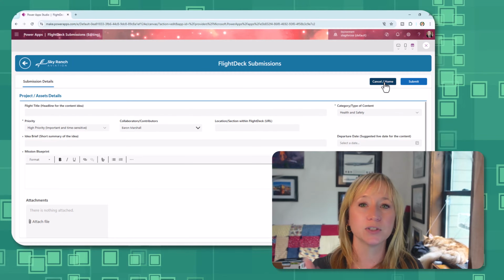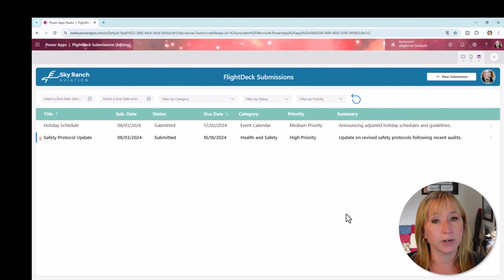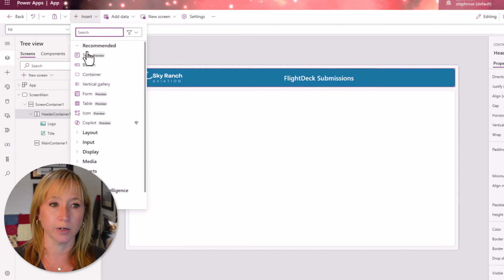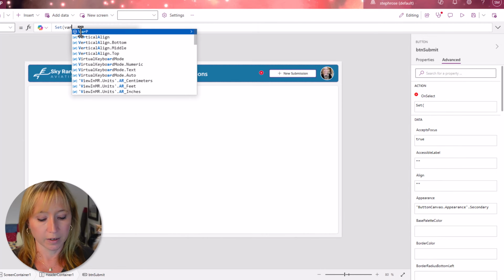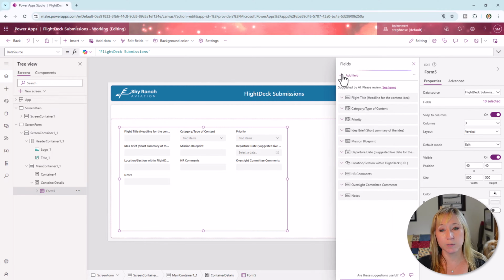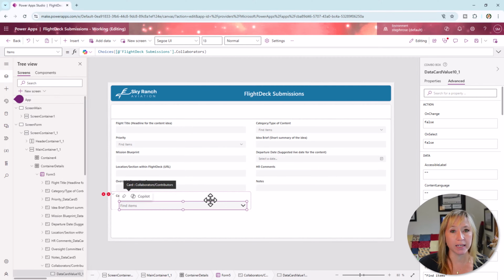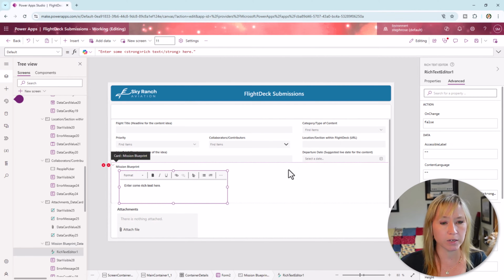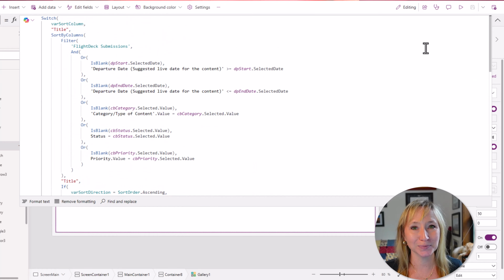Unlocking PowerApps Modern Controls: A Focus on Forms & Tabs - Part 1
Welcome to Part 1 of our multipart series on building a comprehensive PowerApp for Content Submissions! In this episode, we dive into the foundational elements that will set the stage for our app.

🔍 What You’ll Learn:
- How to effectively use Modern Forms for seamless content submissions.
- Solutions to the SharePoint People Picker issue to enhance user experience.
- Leveraging RichText in Modern Forms to enrich your submissions.
- Navigating with Modern Tabs for a streamlined user interface.

Join us as we lay the groundwork for our PowerApp, ensuring you have the tools and knowledge to create an efficient content submission process. Stay tuned for the upcoming parts where we'll explore leveraging modern buttons for sorting, modern controls for filtering a gallery, admin screens for approval status, dynamic note capturing, attachment viewer, and finally the two-stage approval process in Power Automate!

00:00 Intro
02:10 Finished App Overview
04:05 App Header
10:49 Modern Form
12:54 Modern People Picker Workaround
17:19 Modern Form Rich Tech Field
19:40 Modern Tabs for Navigation
20:56 Coming Next Time

😻 Want to download the Power App, SharePoint Schema and Flow from this video?
Not a member yet? No worries!